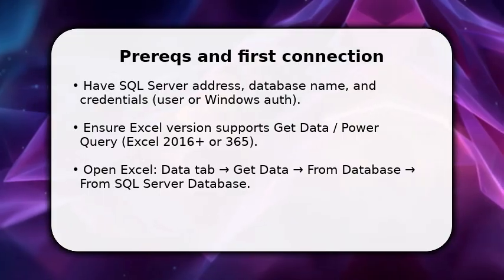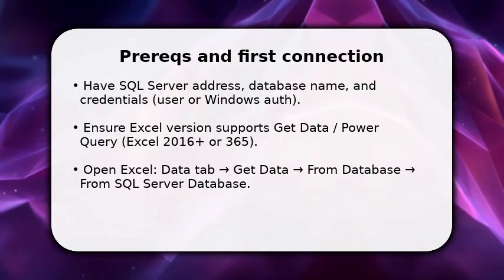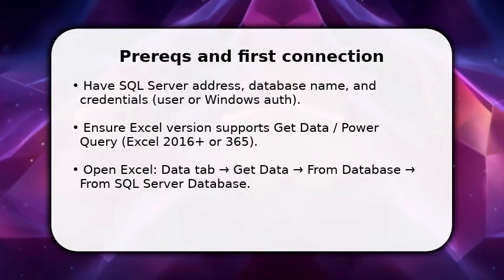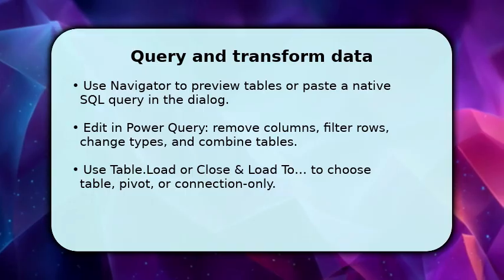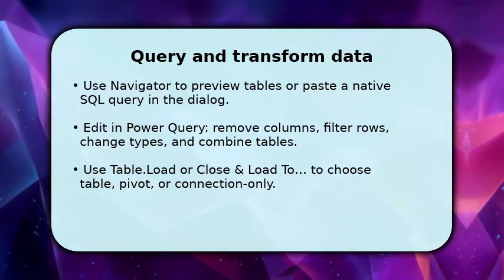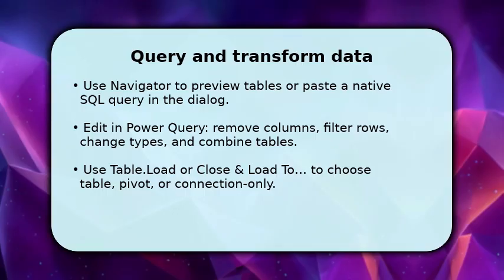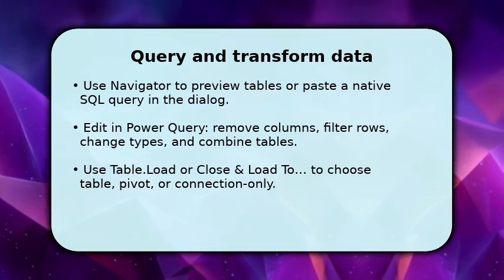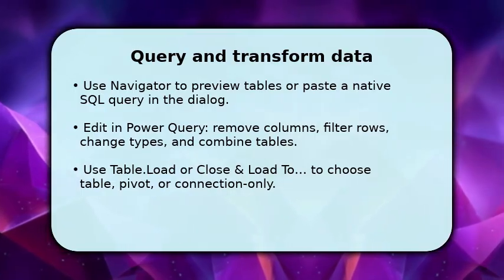How to Get Data from Sql Server in Excel (only Way)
Learn the essential steps to extract data from SQL Server into Excel for effective analysis. This video guides you through connecting your database, querying with T-SQL, and importing results directly within Microsoft Excel.

extract data, SQL Server, Excel, T-SQL, database connection, query execution, data import